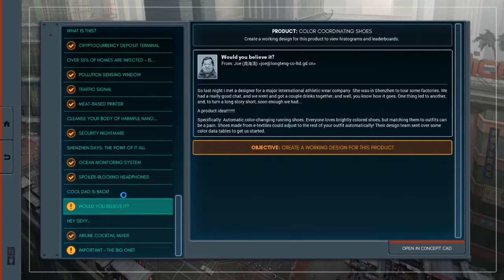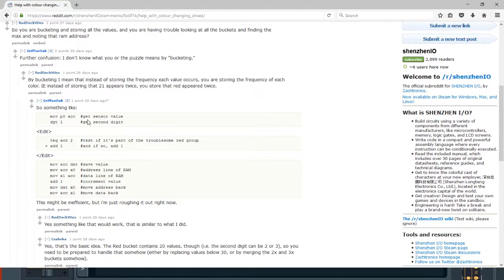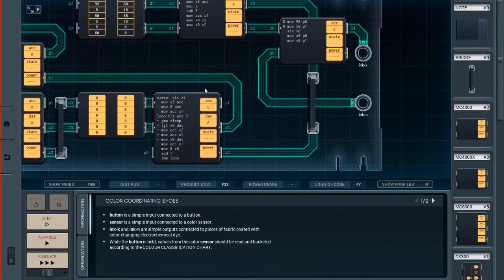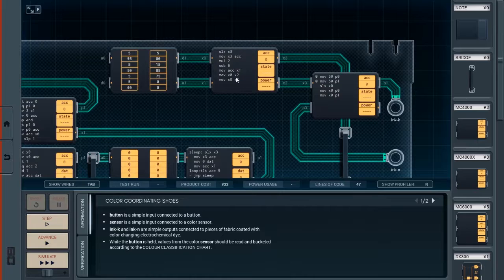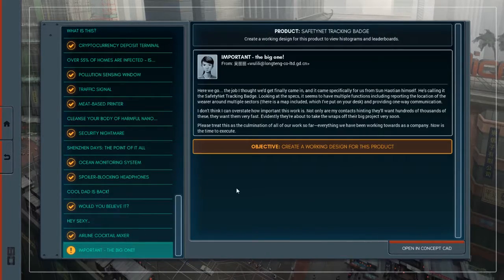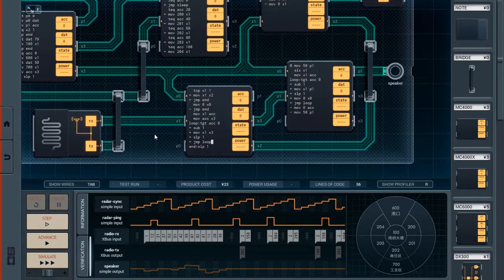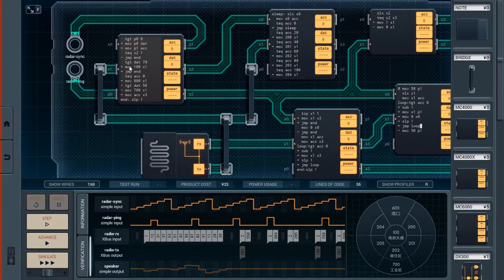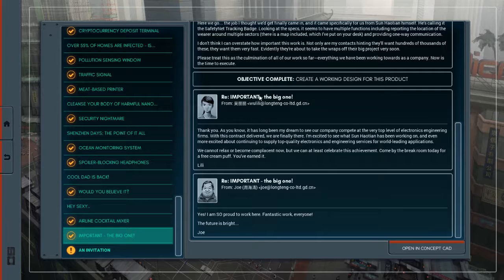Color-Changing Shoes & Security Badge Solutions - Shenzhen I/O Part 72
The last two puzzles in the standard game!  What awaits us afterwards?